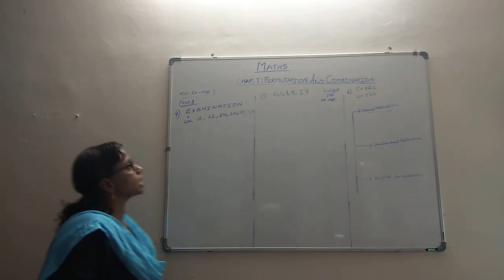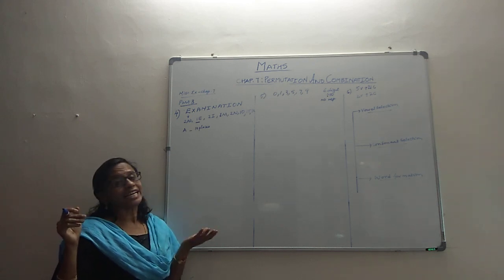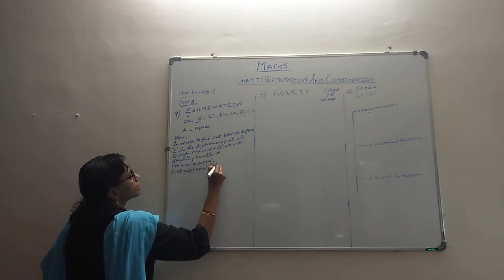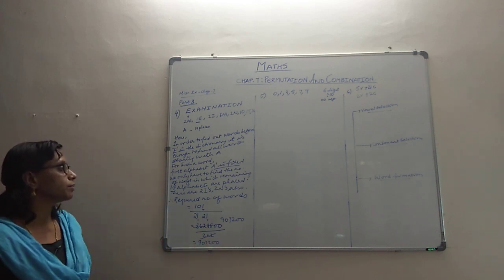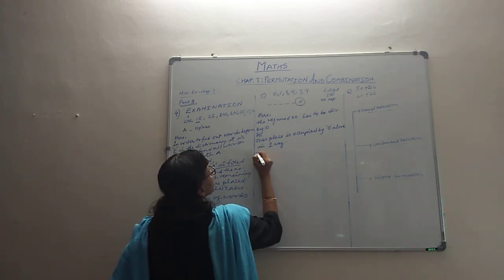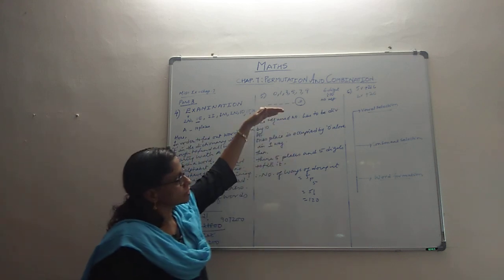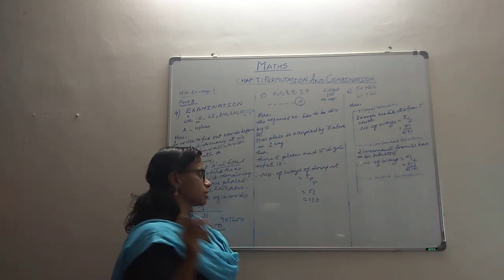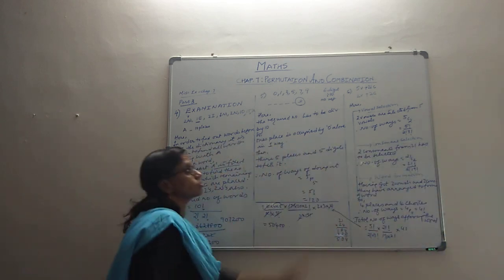11 th CBSE, Maths, Misc. Ex., Chap. 7,Part3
We take up application based problems in this part.